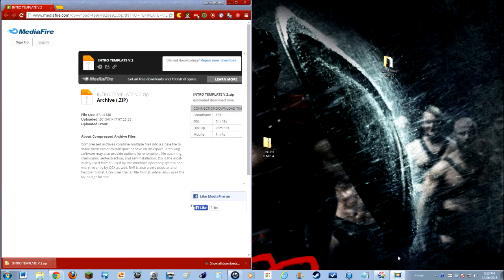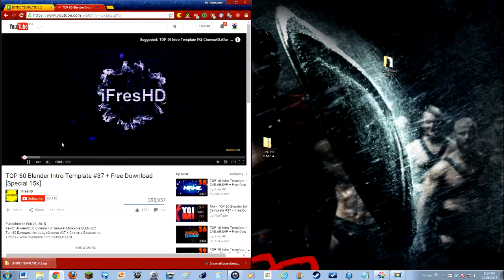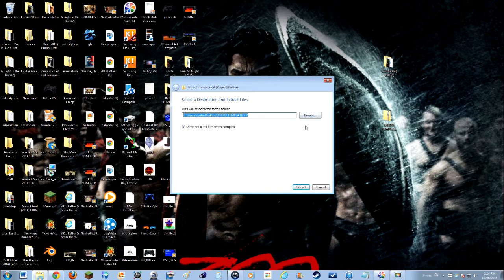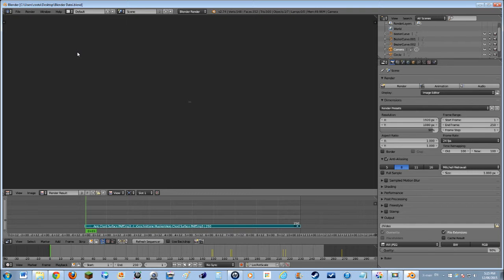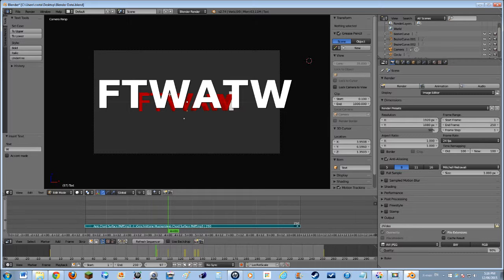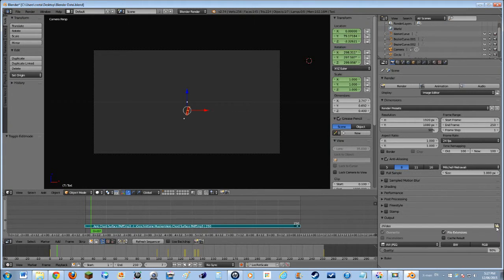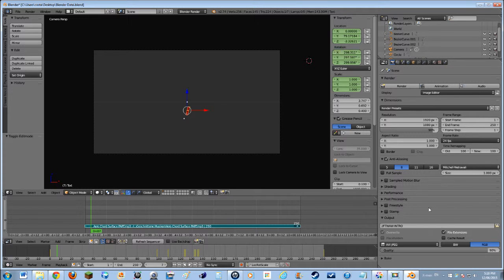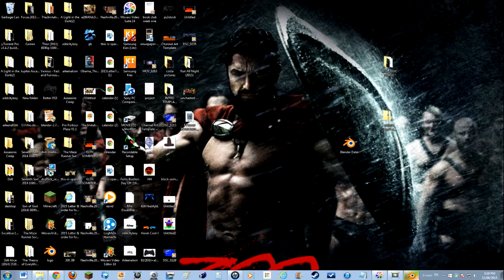How to Make an Awesome YouTube intro!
Hey AWESOME PEOPLE! This week I'm going to show you how to make an AWESOME intro for your youtube channel.